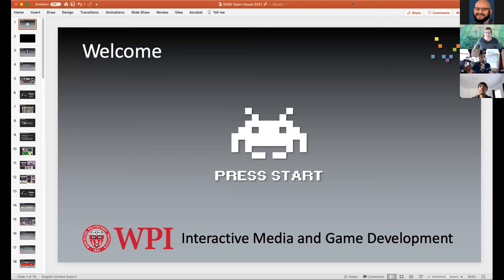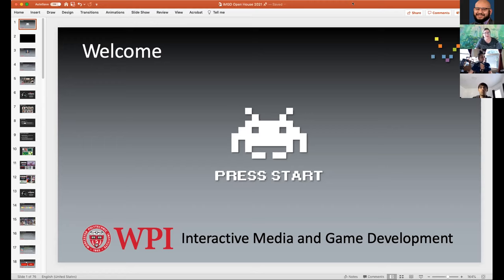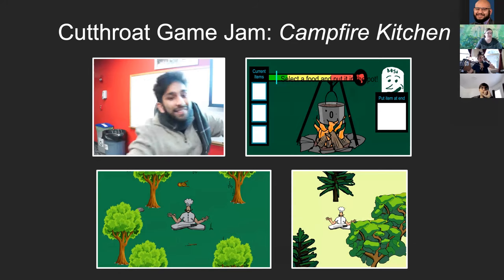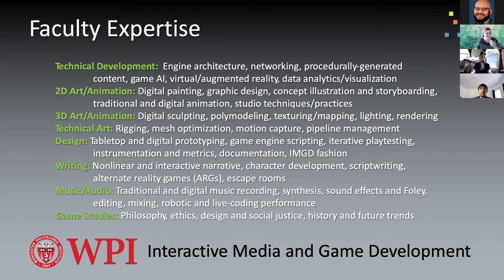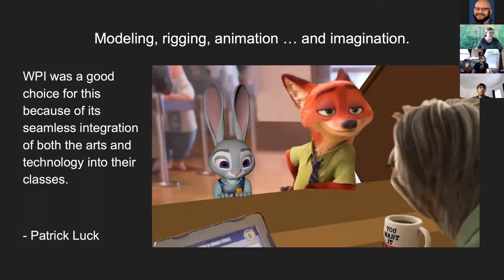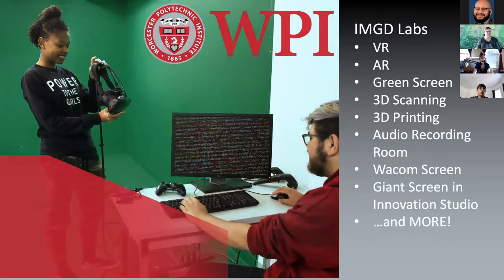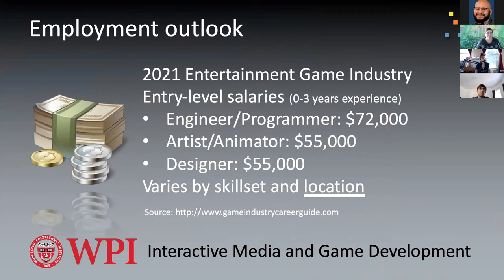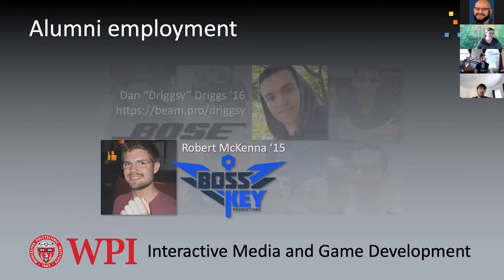WPI Interactive Media and Game Development 10/7/2021